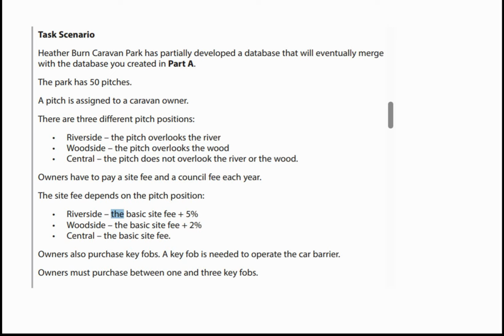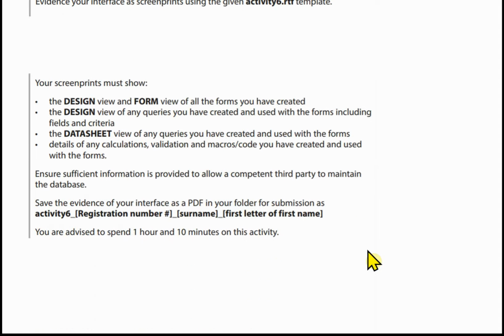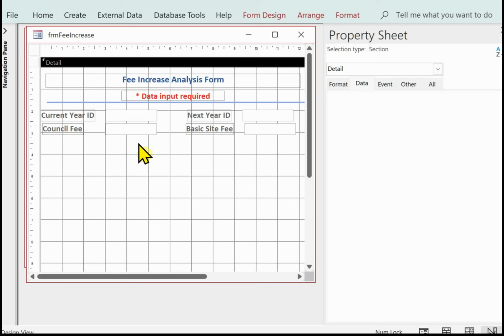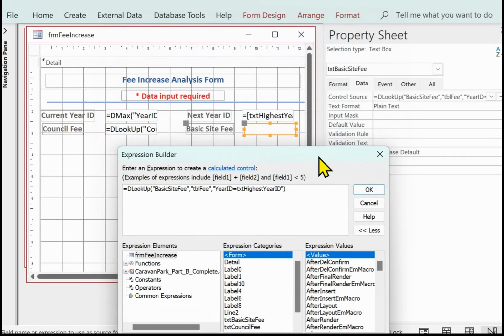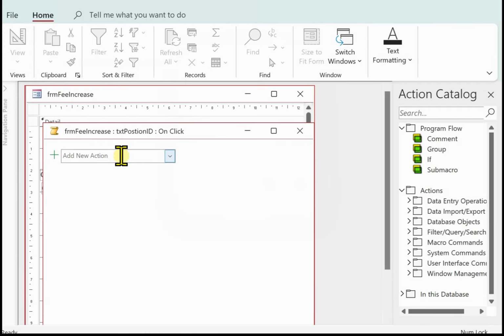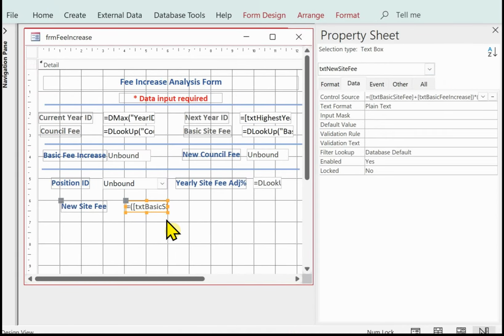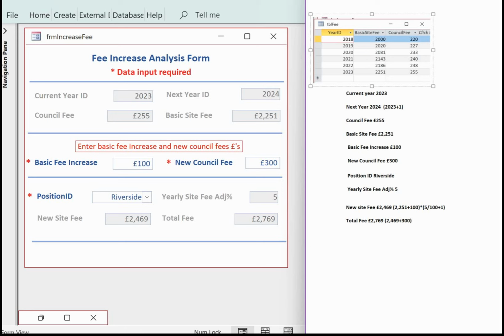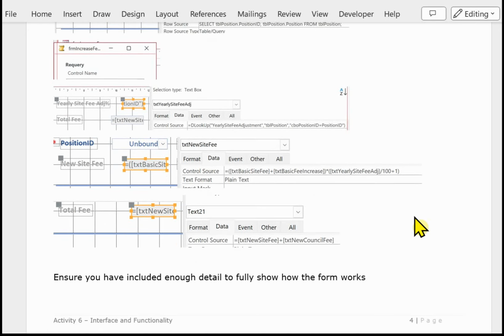9b BTEC Level 3 Information Technology Unit 2 CSMI Caravan Park (Form B)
Demonstration on creating form b for part b.  Covers formatting, text controls, combo box control, DLookup, DMax, calculations, disable controls